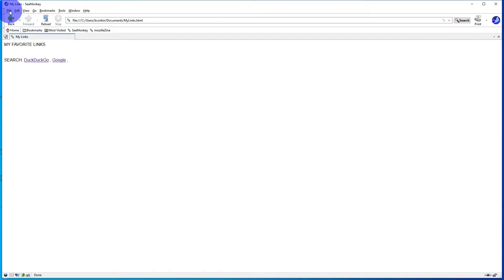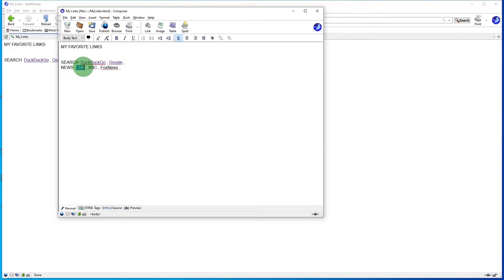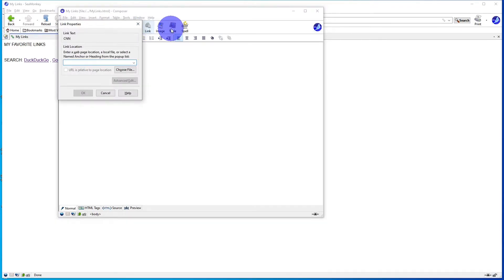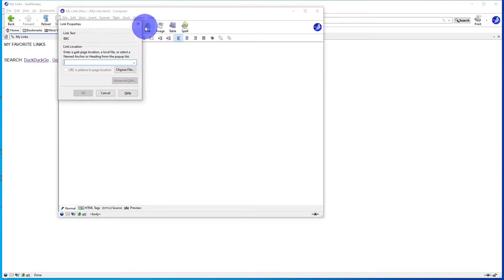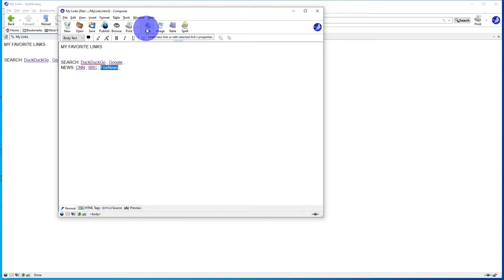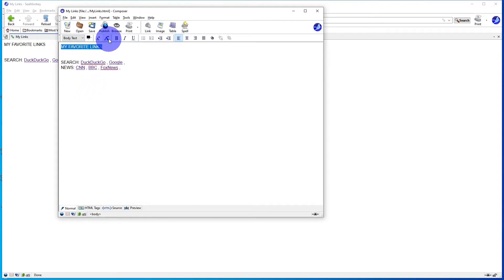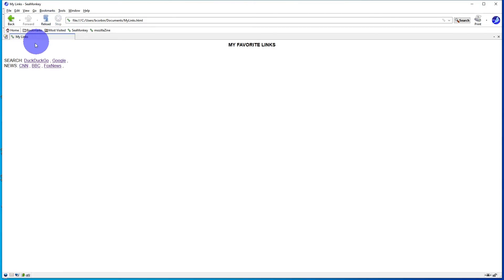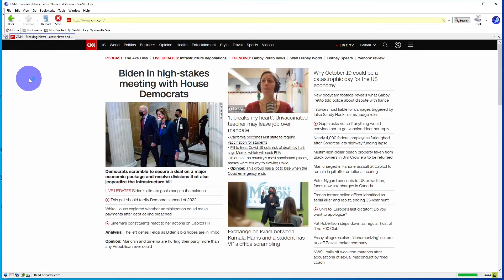SeaMonkey HTML editing 211005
Tutorial on using the WYSIWYG SeaMonkey HTML editor to add links to a simple "my favorite links" page.